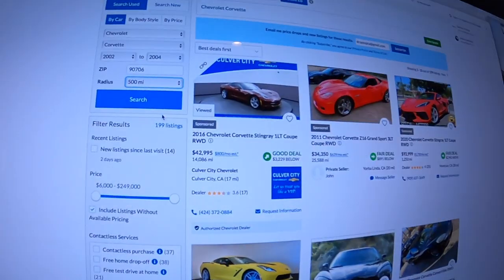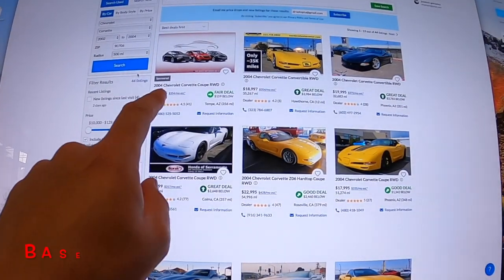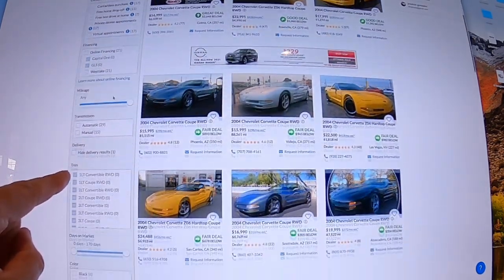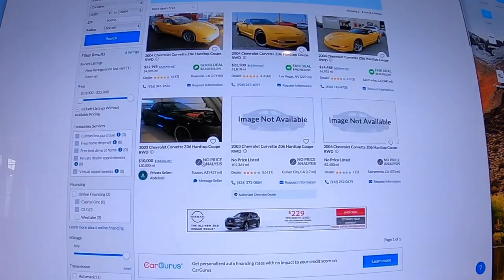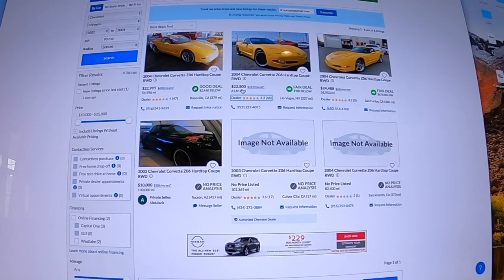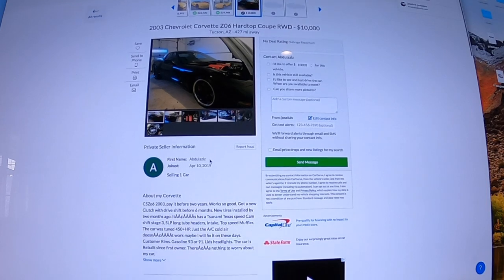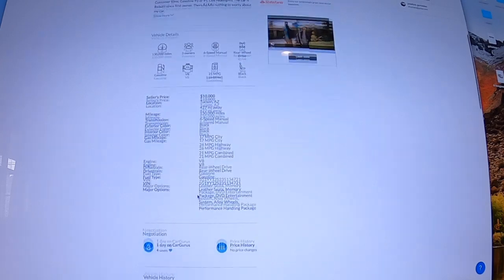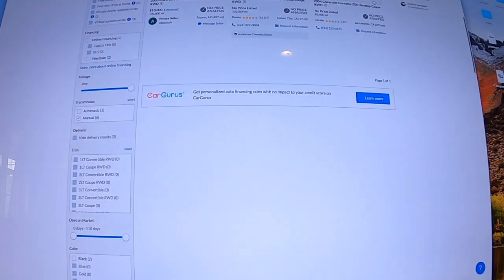Lets talk cars ***The Bucket List Cars ***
Fair warning we just talks cars in this episode. Talking about cars we would like to own and why. let me know whats on your bucket list???